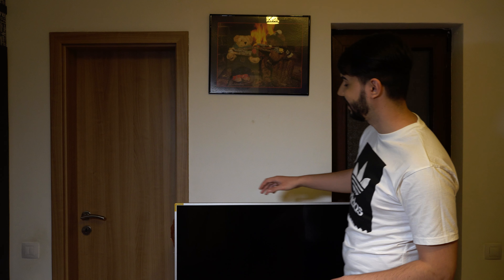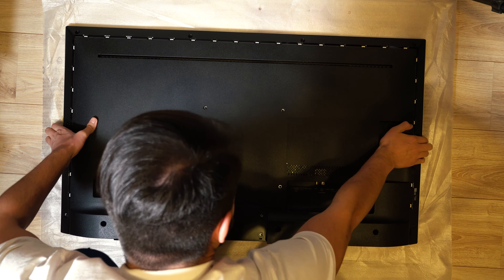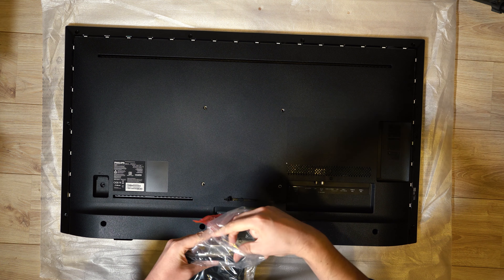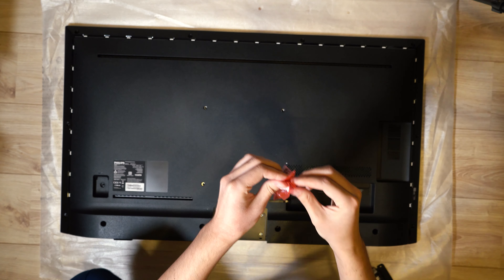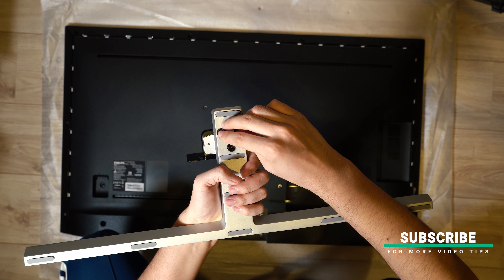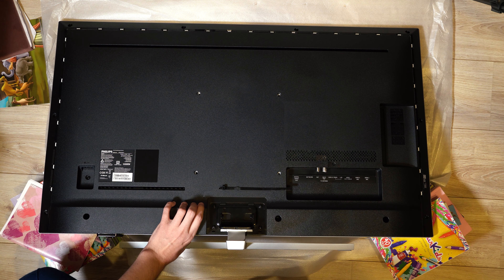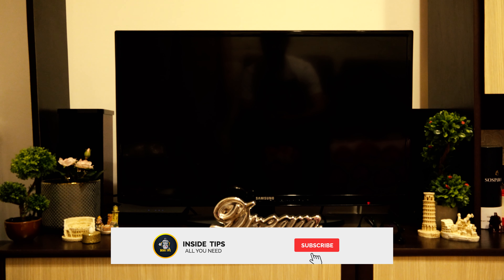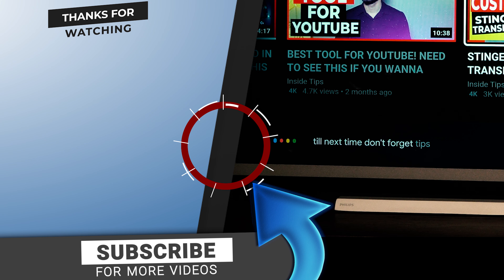How to mount Philips 55pus7304/12 - The Best Smart TV in 2020 | The One To Watch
In this video I will show you how to mount the best TV you can buy in 2020 - Philips The One | Philips 43PUS7304 | Philips 55PUS7304 | Philips 50PUS7304

Have a question about Online Video, Video Production, Tech, Marketing, or Anything Else? Post in comments section of this video, I will help you!

Thanks!